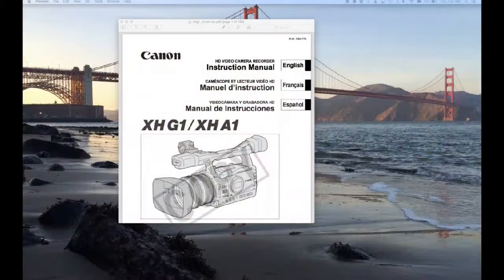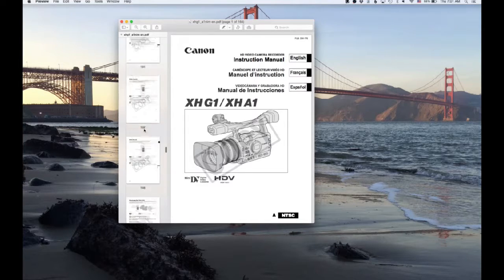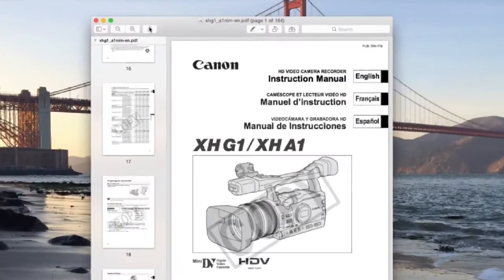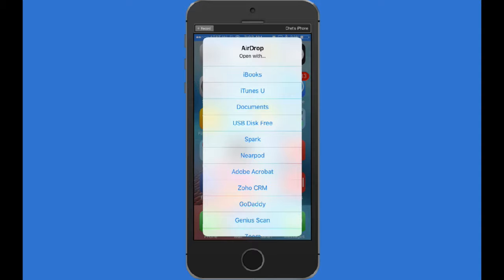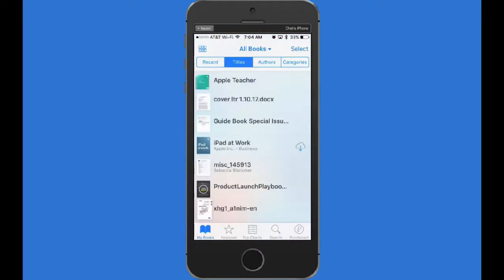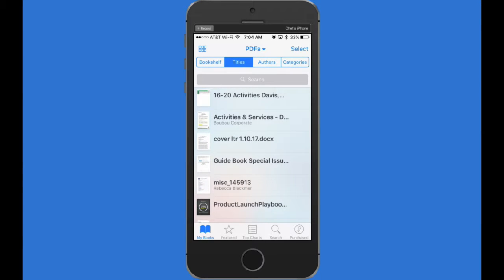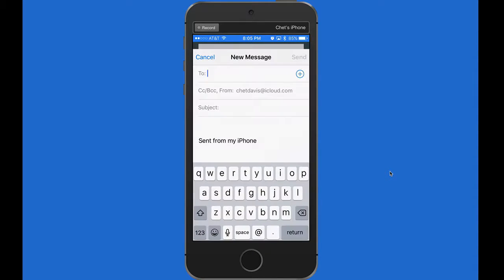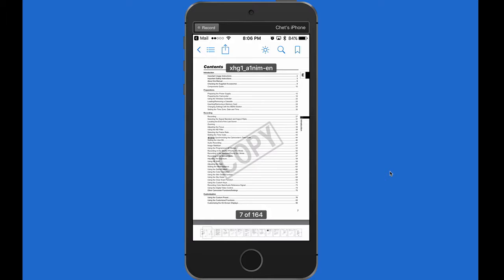Two Easy Methods to Move PDF Documents to your iPhone & iPad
In today's Tech Tip Chet shares two easy to use methods to move PDF documents from your computer to your iPhone and iPad.